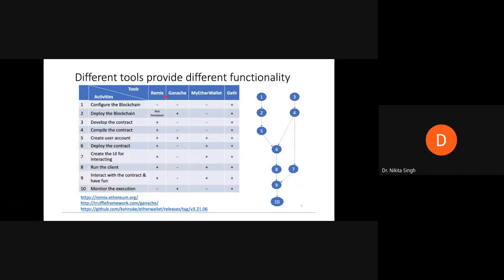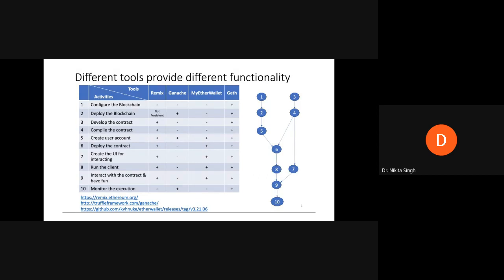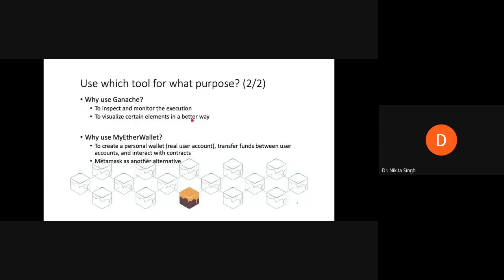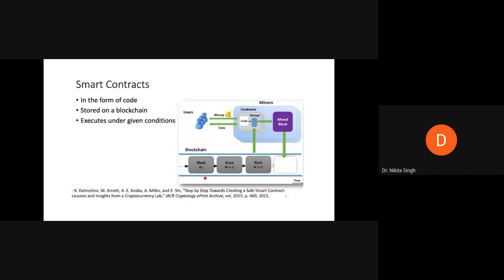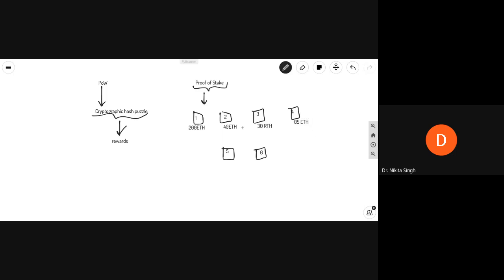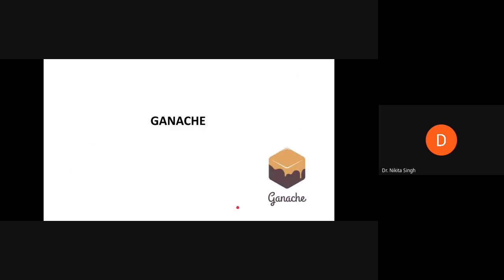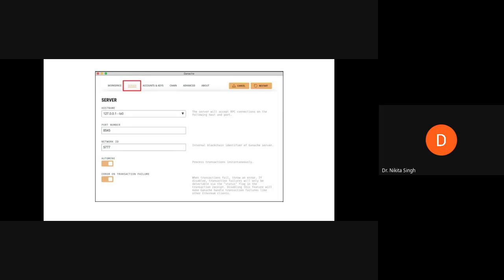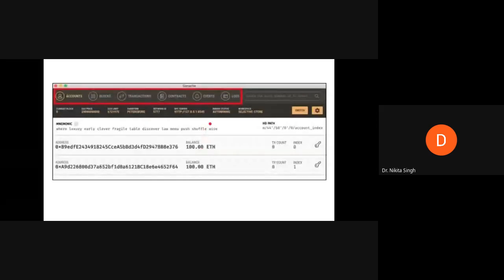Lecture 30: Hands on Tutorial with Ethereum Smart Contracts